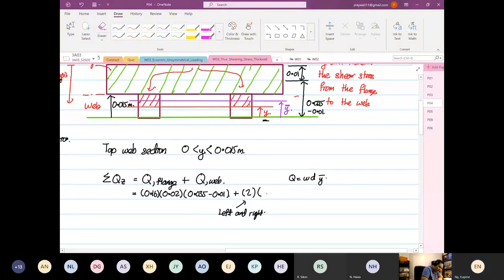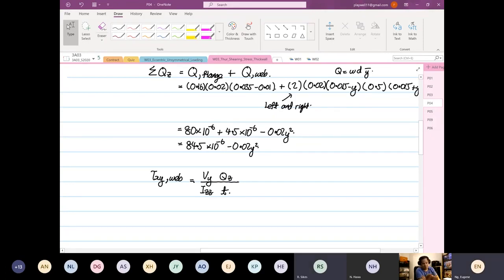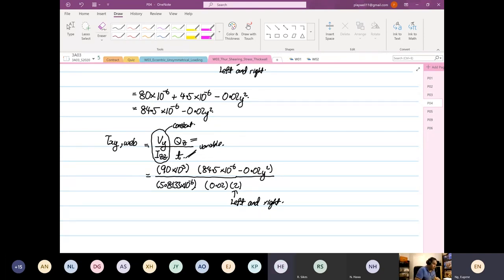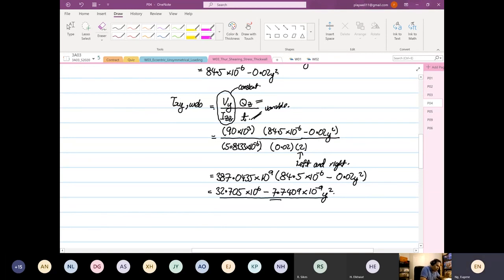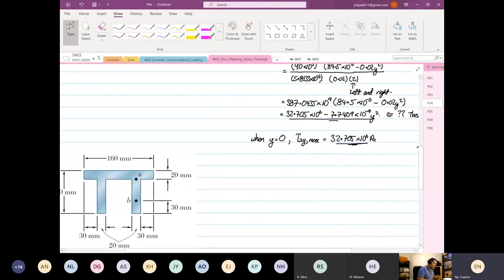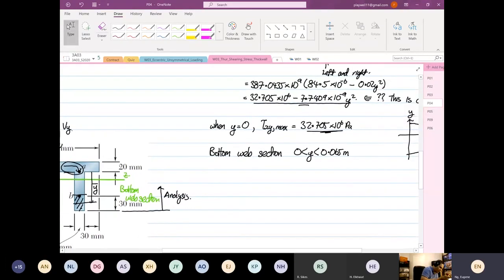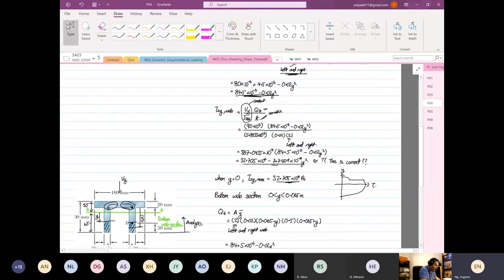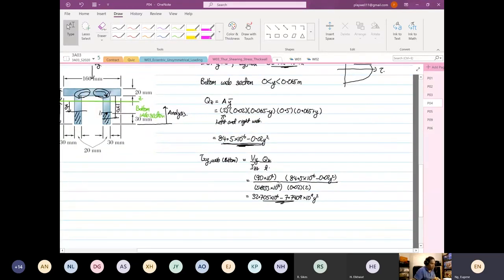W04 Fr Shear Stress P10